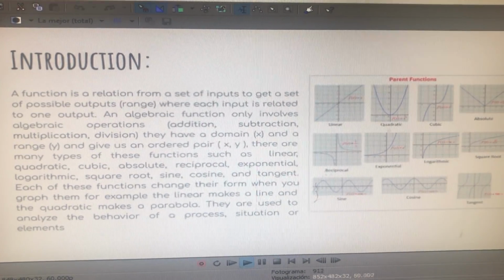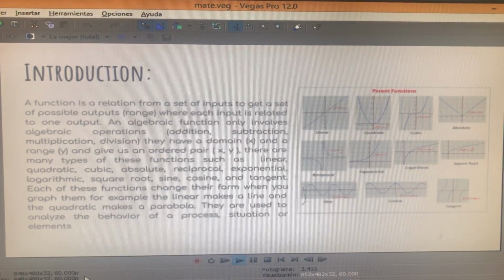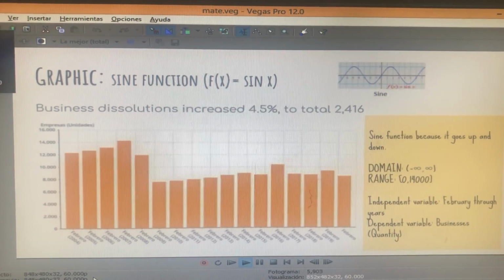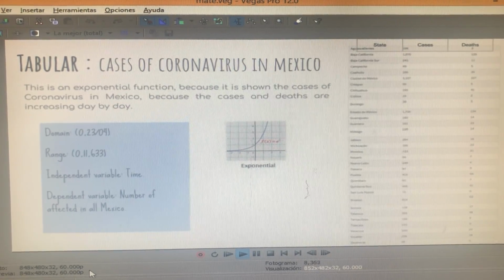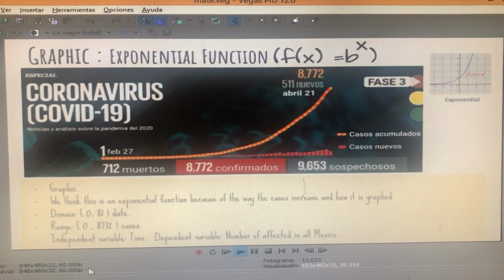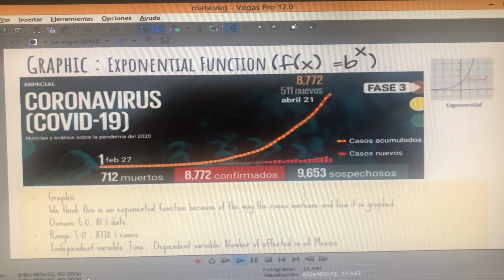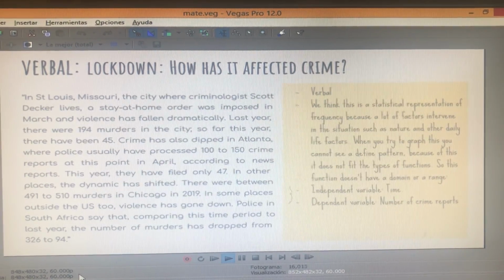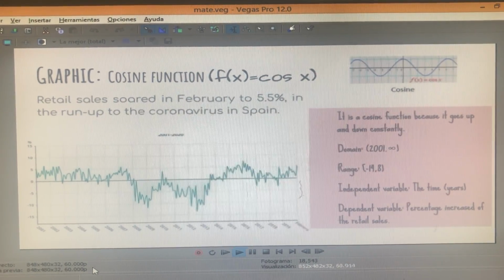Key Activity Math